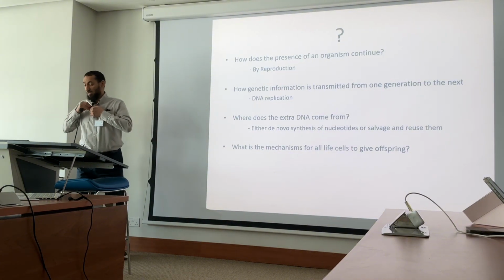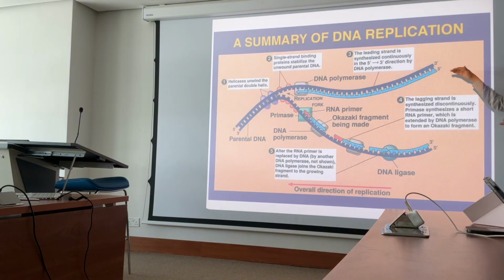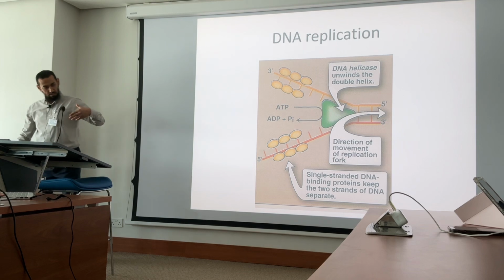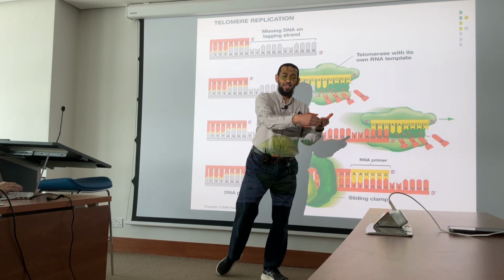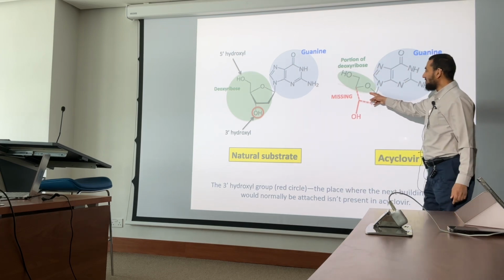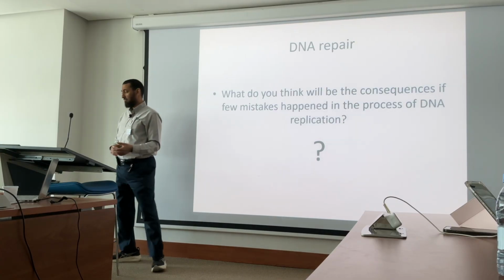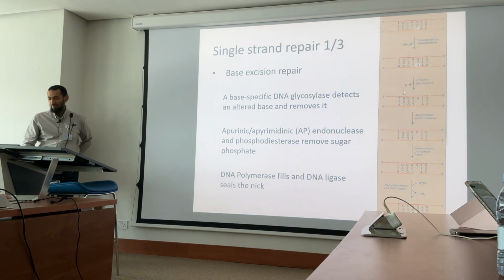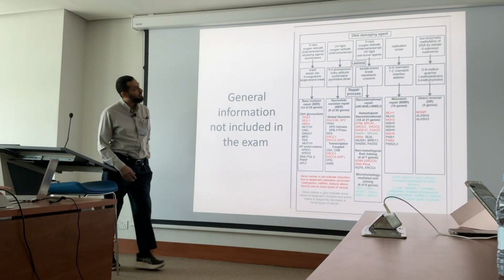G3) DNA Replication & Repair - Dr. Hamad Al Zaidan